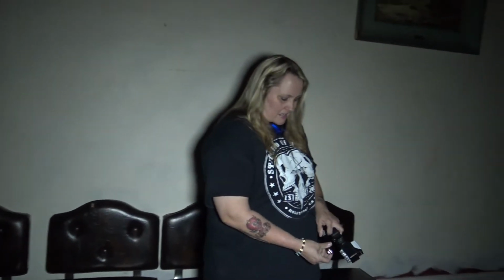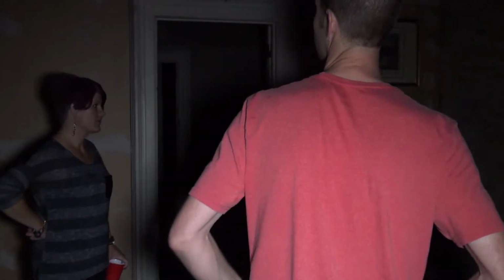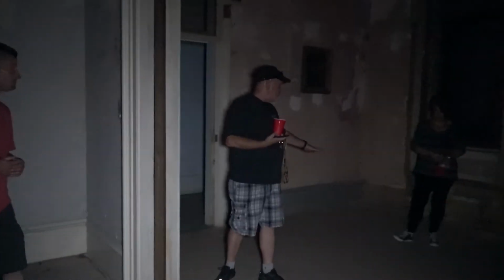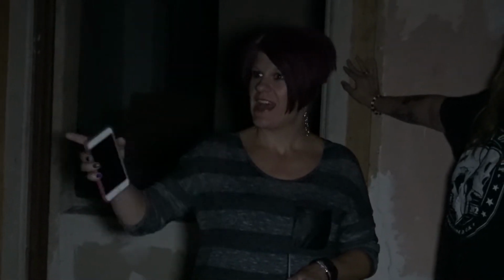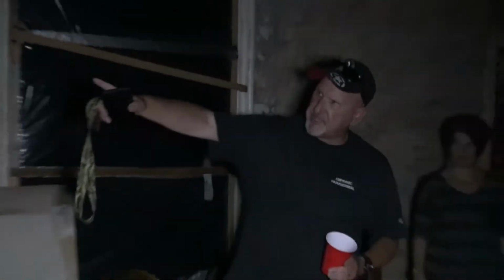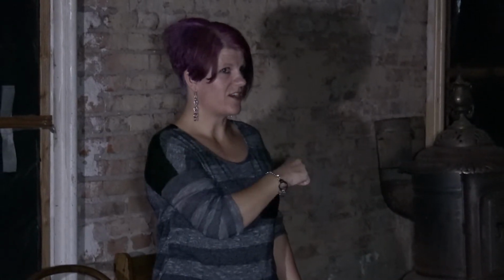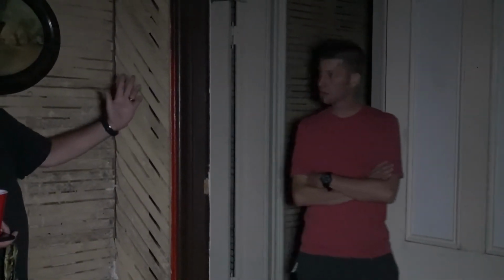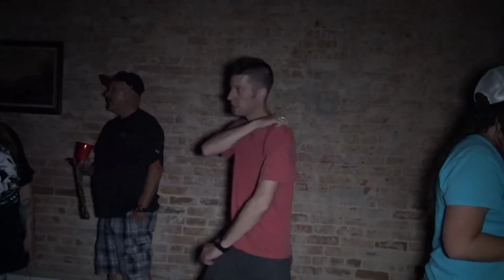Washoe Club Tour/Walkthru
In 2016 during the filming of Shadows of Silver City. We were given a detailed tour of the haunted Washoe Club by Richard St. Claire, Jennifer Reed, and Michelle LeBaron. They discuss what different areas of the Washoe Club was used for back in the day and the experiences they have had providing tours and doing overnight paranormal investigations in the famously haunted club. This is raw uncut video footage of that walkthru.